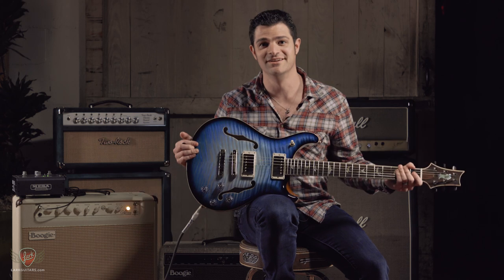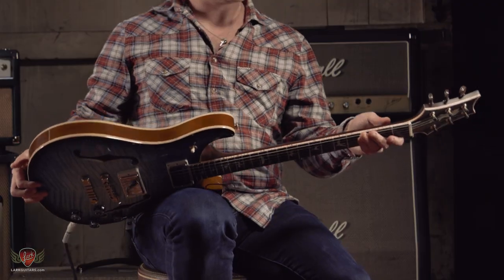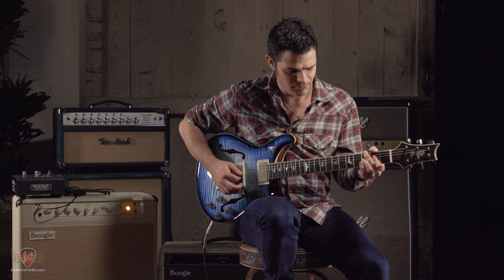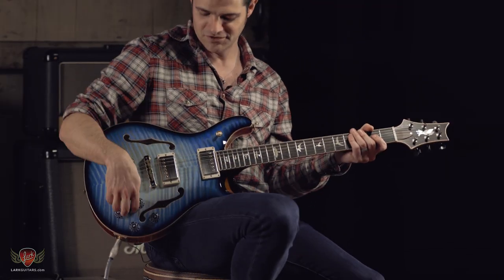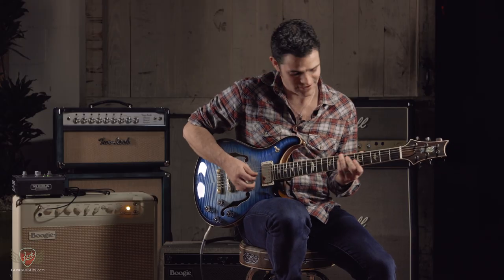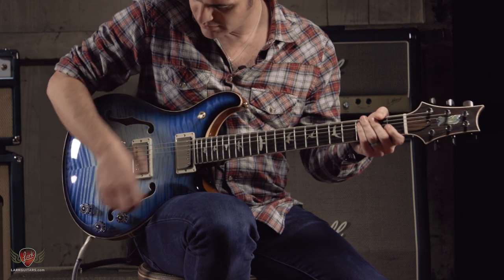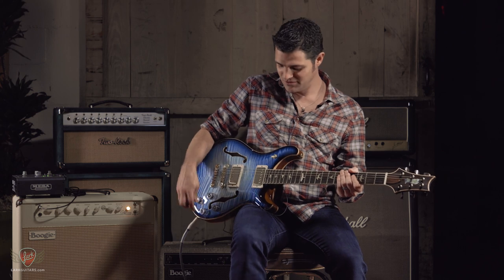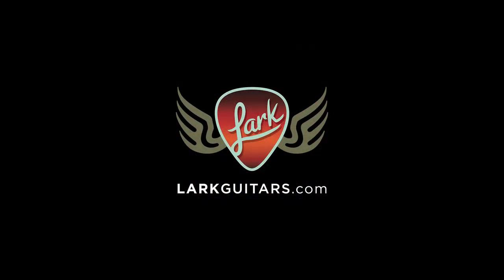Mark Lettieri - PRS Private Stock Hollowbody II 594 w/ Brazilian Rosewood at Lark Guitars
The Private Stock Hollowbody II 594 brings a new set of features to one of our most beloved models – the Hollowbody II. With fully hollow build construction, the Hollowbody II is a reso- nant guitar with warm, woody tone. 58/15 LT pickups ensure that these guitars sound exceptionally clear and musical, and volume and push/pull tone controls for each pickup o er plenty of versatility. The detailed additions of a two-piece bridge, 24.594” scale length, and Pattern Vintage neck carve impart old-school character to this already classic instrument.